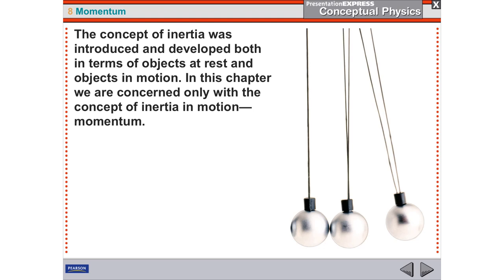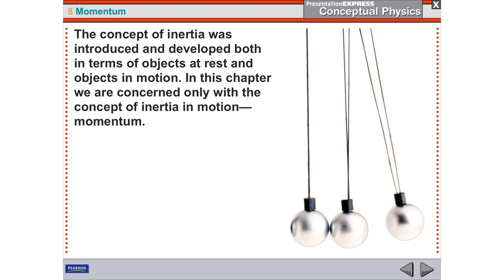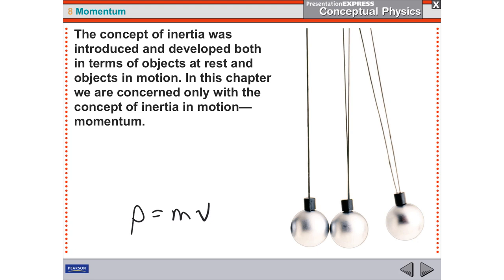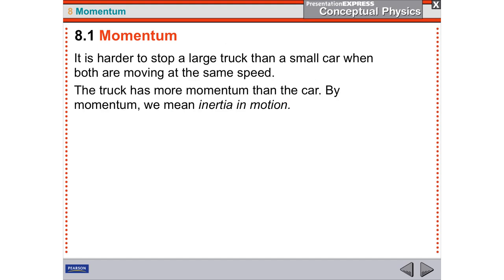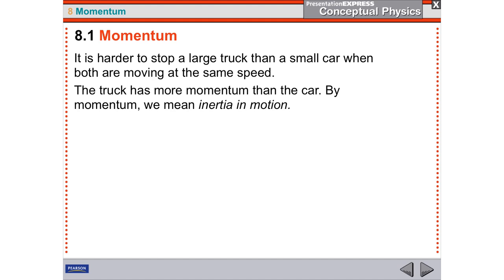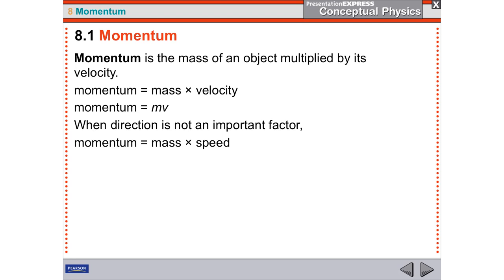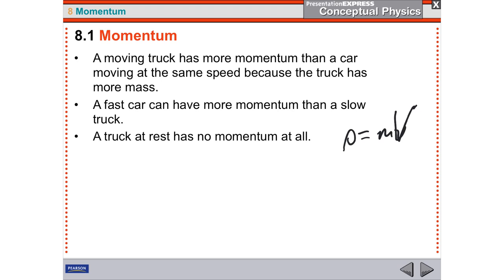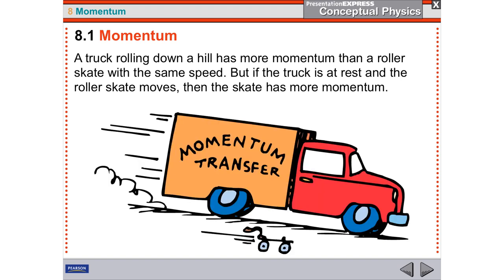8.1 Lecture Momentum